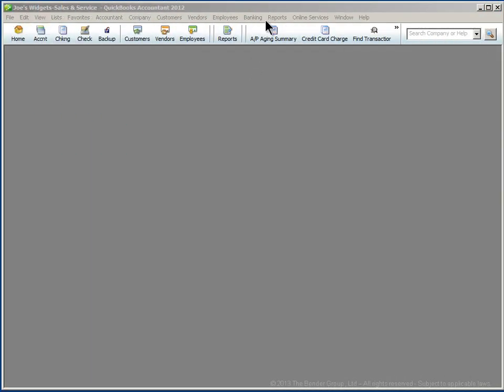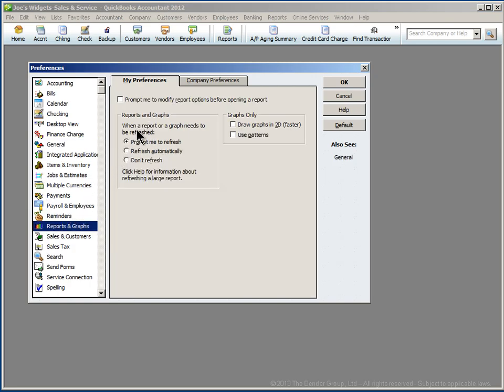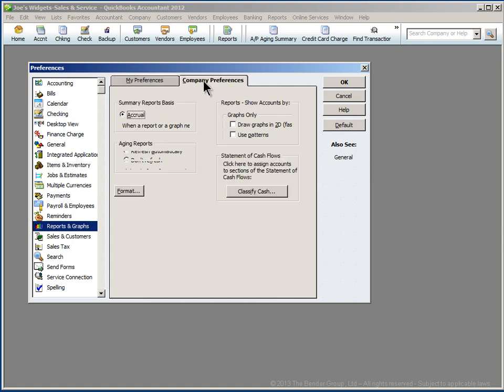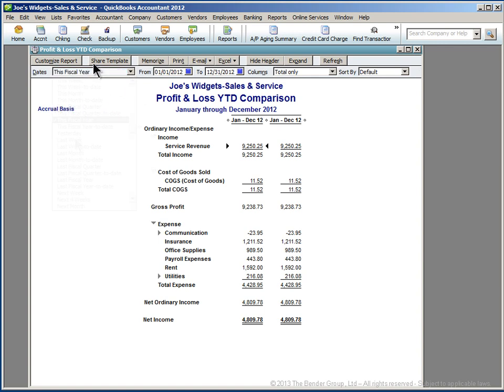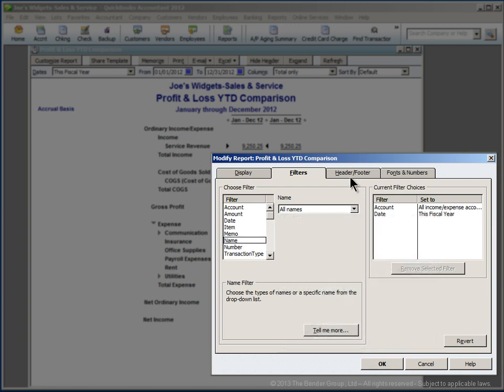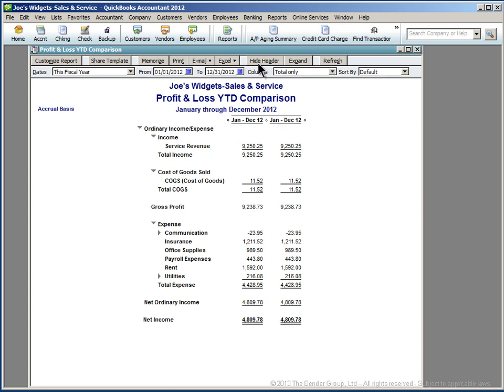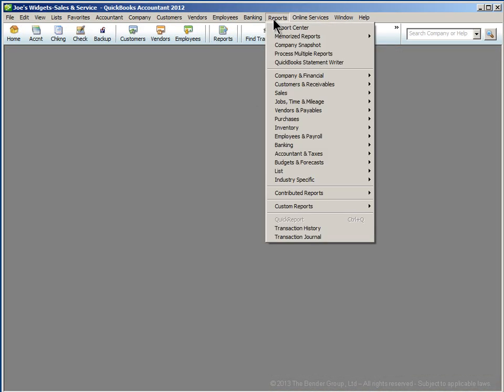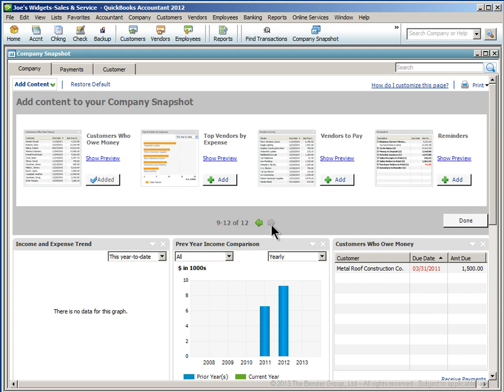QuickBooks 11th of 27 Clips Stmts and Reports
There is great value in using QuickBooks. This is one of 27 graphical short videos clips that will cover the majority of the main aspects of the software from a financial controller’s perspective. Note - these videos were created with older software but it’s the basic theory that’s essential for anyone learning and working with QuickBooks Desktop software. QuickBooks is constantly improving and updating their software so the details will always be changing.